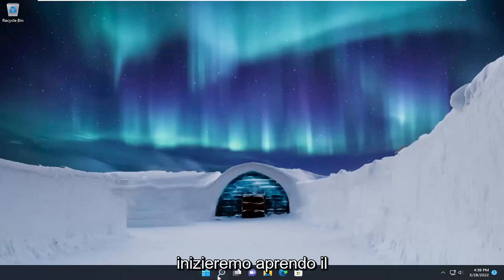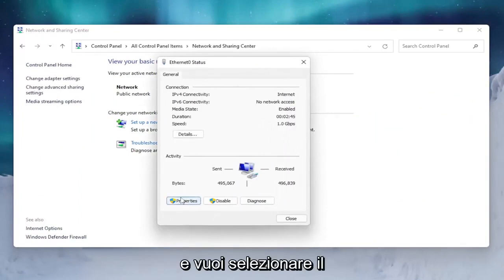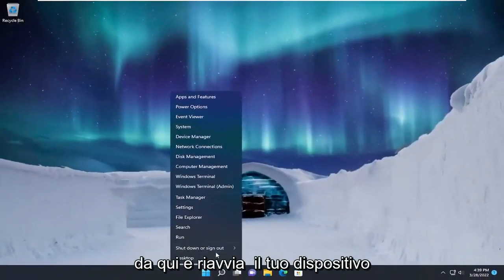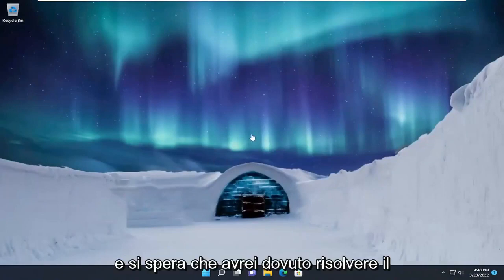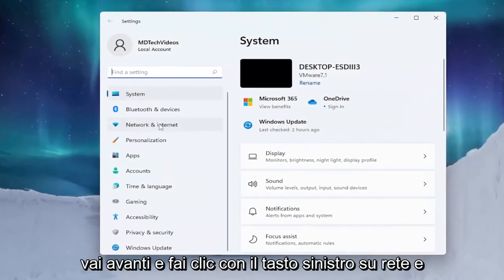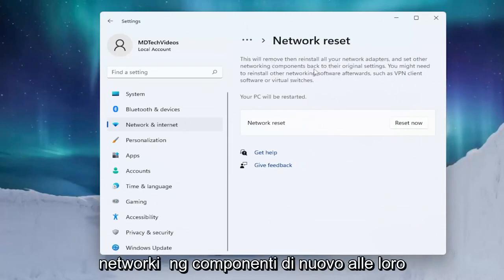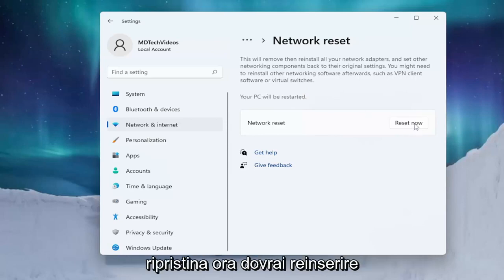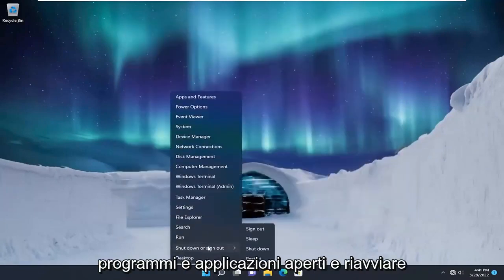Come risolvere Windows 11 VPN non funzionante?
La VPN non funziona in Windows 11 e Windows 10 – Risolvi i problemi della VPN [Tutorial]

Dopo l'aggiornamento a Windows 11, più utenti hanno riscontrato problemi durante il tentativo di connettersi alla propria VPN. A quanto pare, il problema sembra emergere solo dopo che l'utente ha eseguito l'aggiornamento all'ultima edizione di Windows. Ciò può essere causato da diversi fattori che includono alcune applicazioni di terze parti che interferiscono con il client VPN o quando il client viene bloccato da Windows Firewall. Indipendentemente dalla causa del problema, in questo tutorial ti mostreremo come eliminare il problema e ricominciare a utilizzare la tua VPN, quindi segui.

Problemi risolti in questo tutorial:
vpn non funzionante windows 10
vpn non funzionante windows 11
dopo la connessione vpn internet non funziona windows 10

Sempre più utenti eseguono l'aggiornamento a Windows 11. Alcuni ci hanno contattato per il fatto che non possono connettersi con le loro VPN dopo aver eseguito l'aggiornamento all'ultima piattaforma desktop di Microsoft.

Hanno anche segnalato che Windows 11 Always on VPN non funziona, insieme a servizi come NordVPN, Kaspersky e altri servizi VPN.

Quando le VPN non funzionano, i PC degli utenti non possono connettersi con esse. Se la tua VPN non funziona in Windows 11, le potenziali risoluzioni di seguito potrebbero aiutarti.